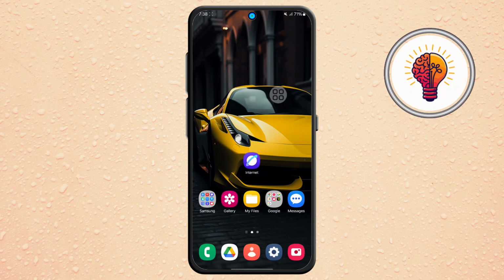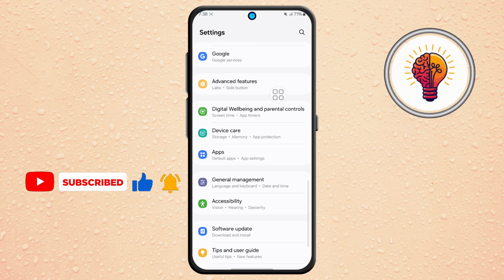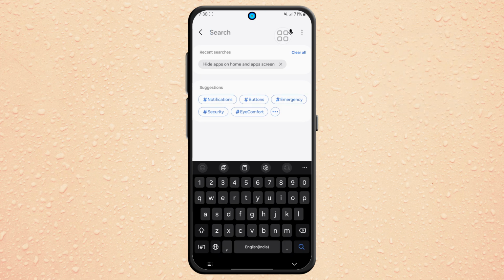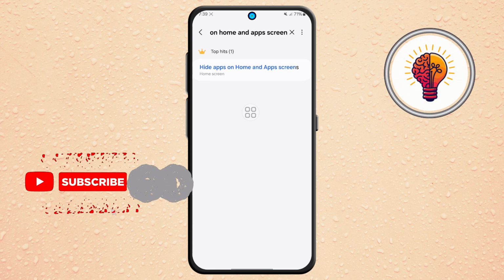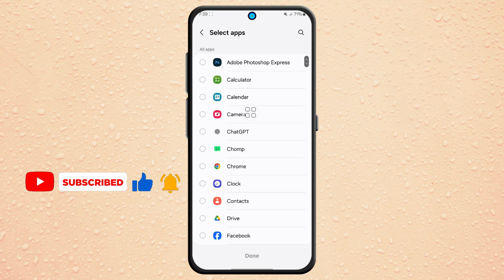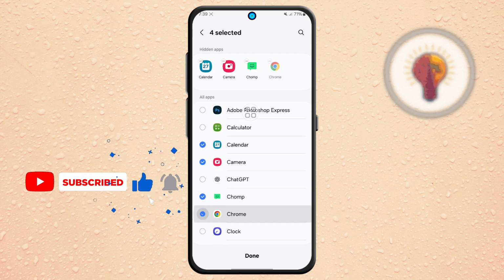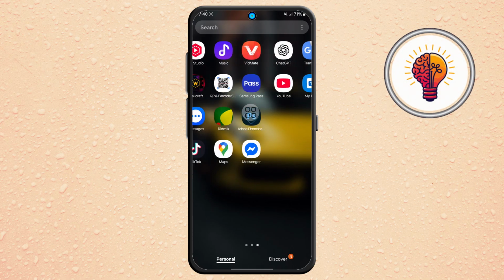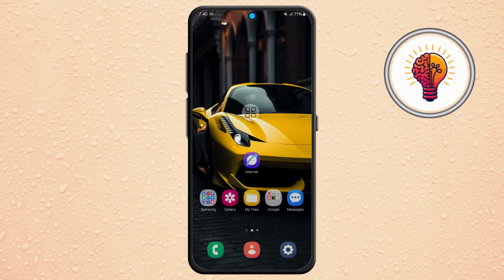How To Hide or Unhide Apps On Samsung Galaxy M06 / M06 5G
How To Hide or Unhide Apps On Samsung Galaxy M06 5G?

Learn something new today with this helpful Samsung tip! On Tips and Tricks, we're diving deep into the functionalities of your Samsung smartphone with our guide on How To Hide or Unhide Apps On Samsung Galaxy M06 5G. This video is a must-watch for anyone who owns the Samsung Galaxy M06 5G and wants to optimize their app display and privacy.
The Samsung Galaxy M06 5G offers excellent capabilities, and the flexibility it provides extends to how you manage your applications. Whether you're aiming for a cleaner home screen, wishing to keep certain apps private from curious eyes, or simply organizing your digital space more efficiently, mastering the art of hiding and unhiding apps is incredibly beneficial. Our easy-to-follow tutorial will walk you through each necessary step, showing you precisely how to make applications disappear from your view and how to bring them back when needed. We'll explore the settings menu on your Galaxy M06 5G, making the process straightforward and accessible.
This insightful guide from Tips and Tricks is dedicated to helping you get the most out of your Samsung Galaxy M06 5G. Take full command of your device's interface and enhance your personal privacy with these simple yet effective adjustments.